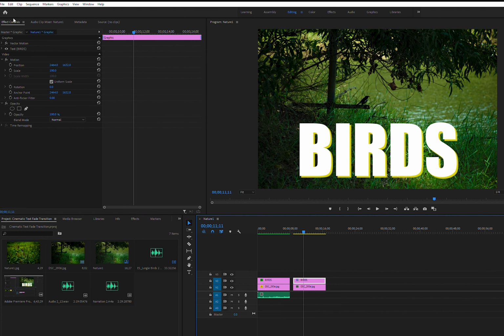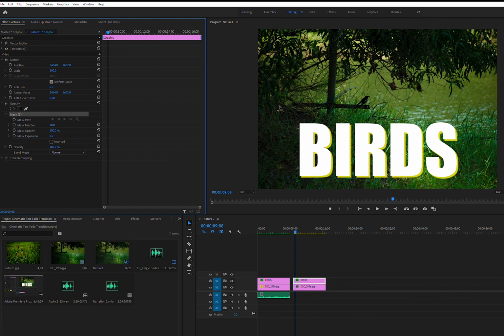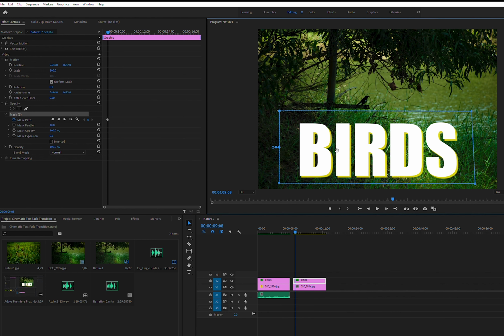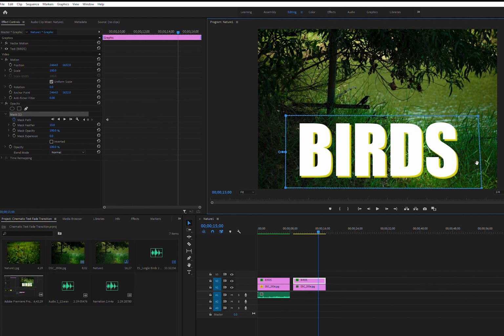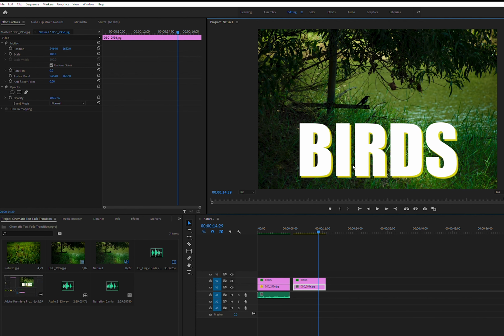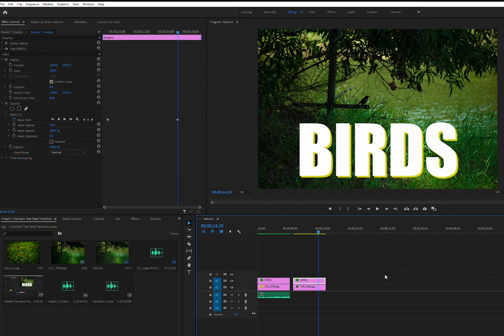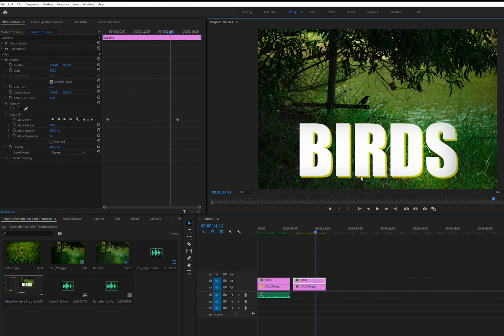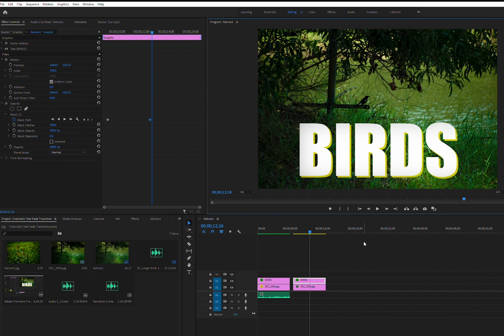Cinematic Text Fade Transition : Premiere Pro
A Tutorial to create a text fade transition in premiere pro.